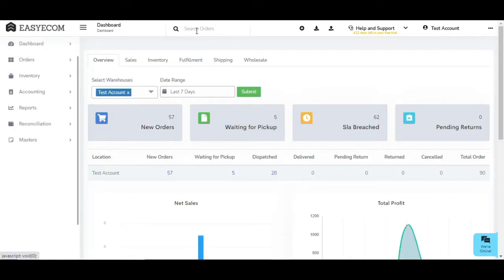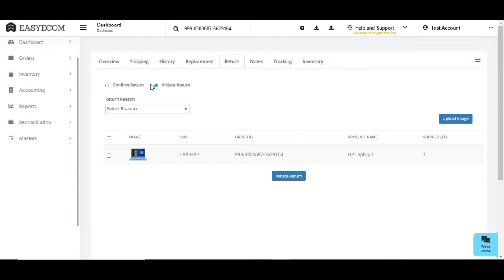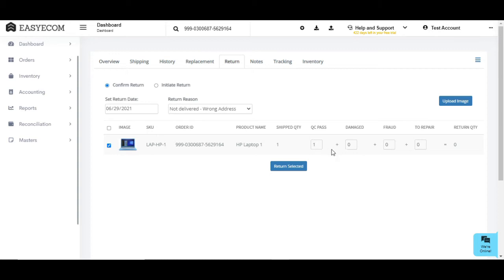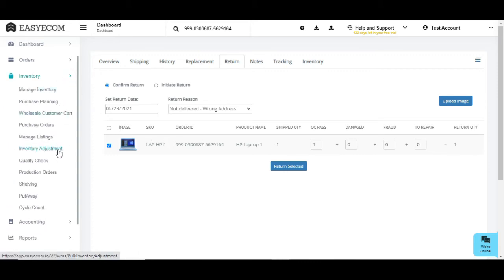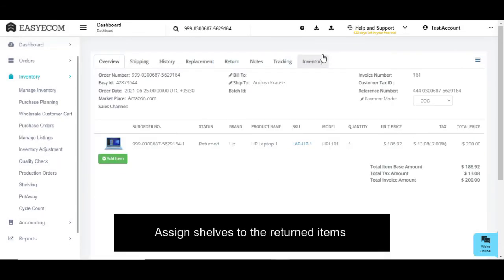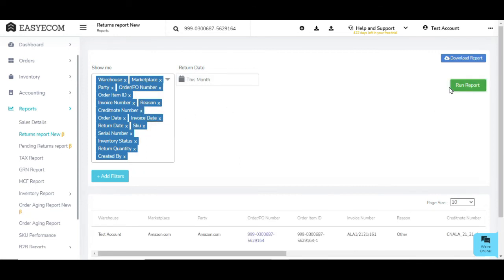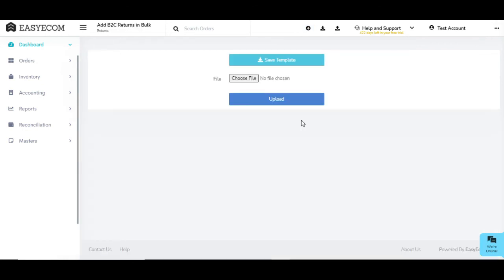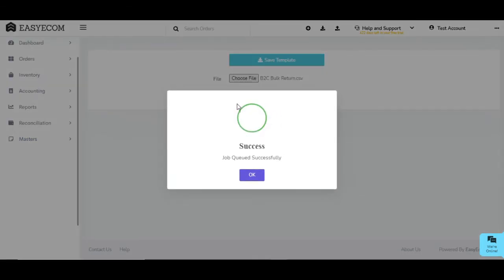B2C Order Return Management in Growth Plan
Managing returned order inventory can be a challenging task when you deal with a large inventory volume.
EasyEcom's B2C Return Management for Growth Plan makes it easier for you to mark returns and ensures that you only list quality check passed returned inventory items across your sales channels.

00:00 - Intro
00:16 - Benefits of B2C Return Management in EasyEcom
00:32 - Marking B2C Order Return in EasyEcom
00:45 - Marking B2C Order Return one-by-one
03:03 - Assigning Shelf to Returned Inventory Items
03:29 - Download Return Report
03:49 - Marking B2C Order Returns in Bulk
04:47 - Customer Support Details